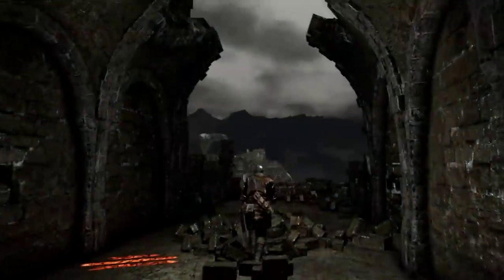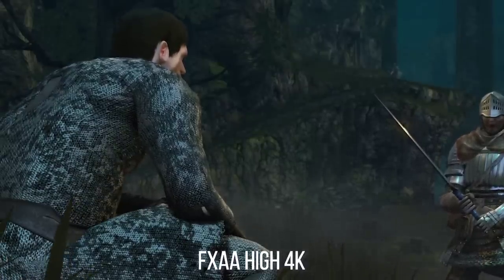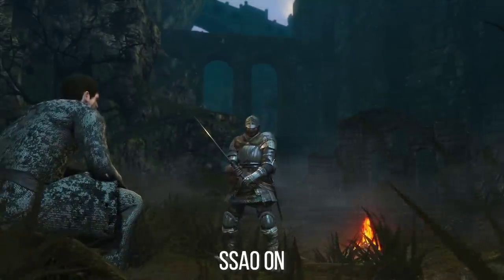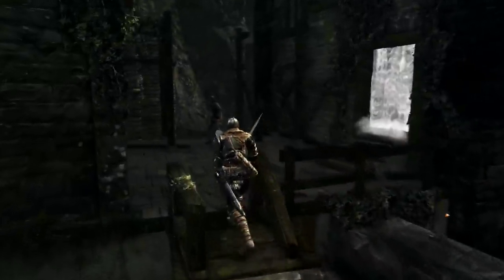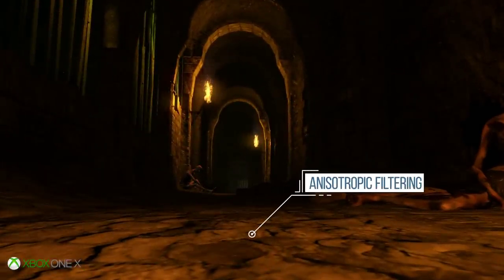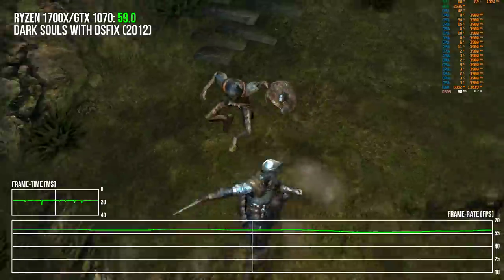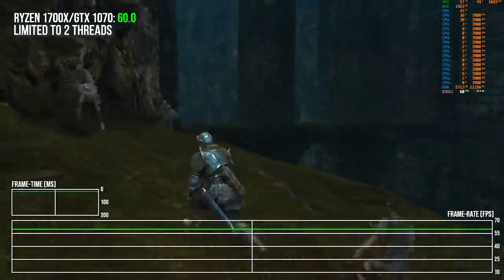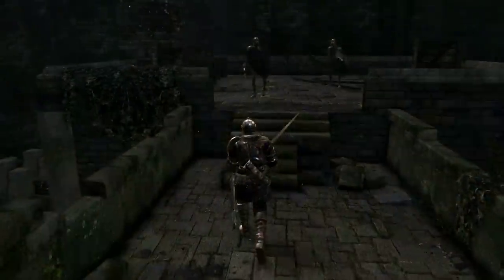Dark Souls Remastered PC: A Huge Boost Over The Original! Plus: PC vs Xbox One X Analysis!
It's the port we were most concerned about after the disastrous PC 'Prepare to Die' Edition... but developer QLOC has pulled it off. You get fresh new visuals, improved performance and proper resolution support. But as Alex reveals, perhaps it's just a bit too close to the console versions for its own good.